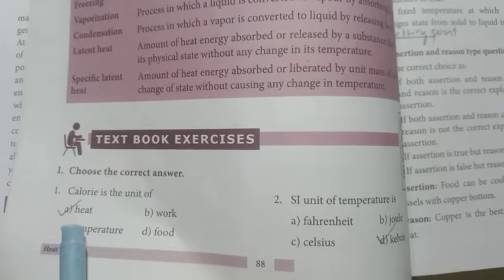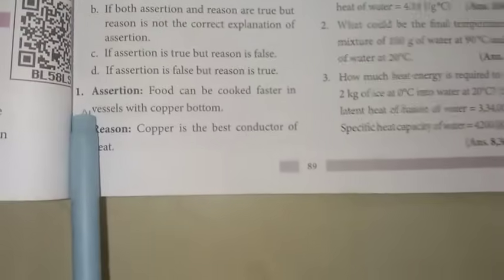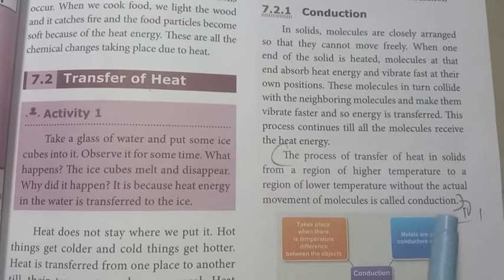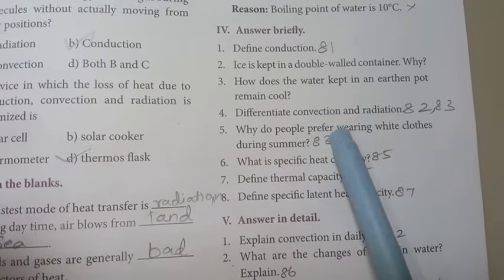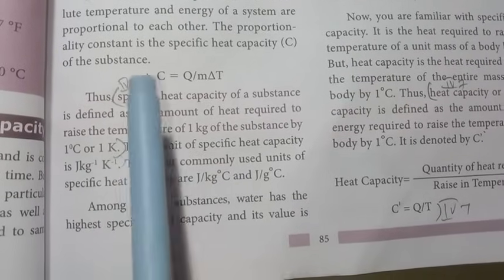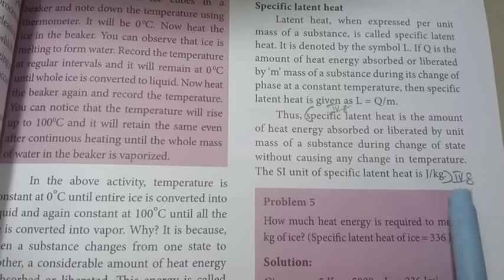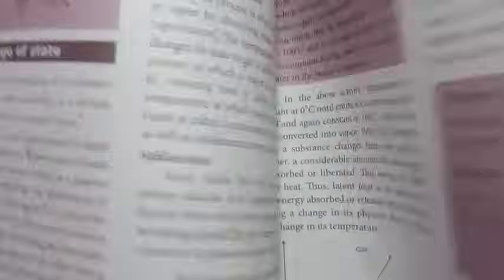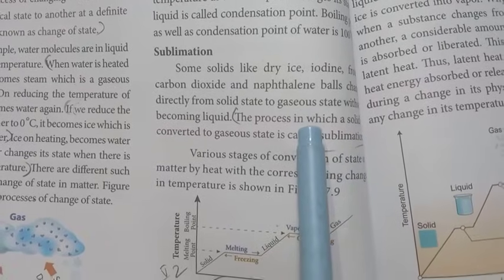9th Std - Science | Unit 7 - Heat | Book Back Exercise - Question Answer Marked in Book